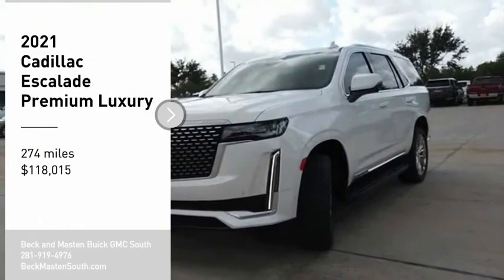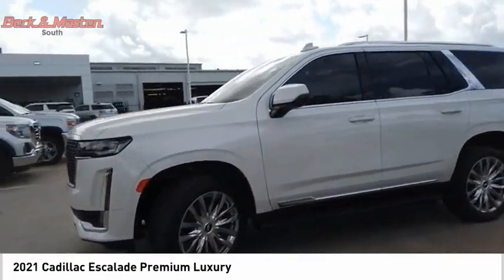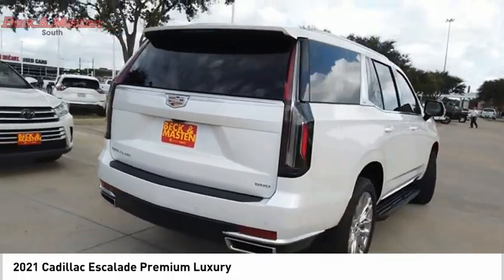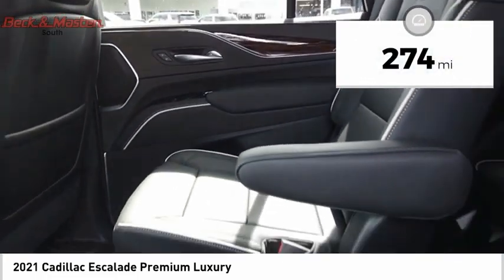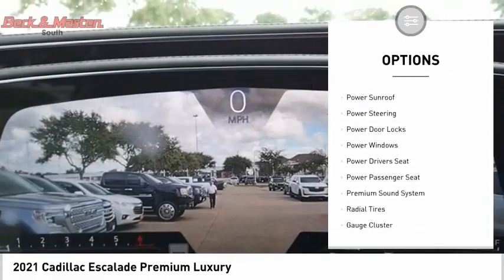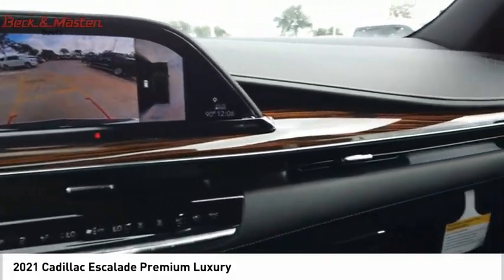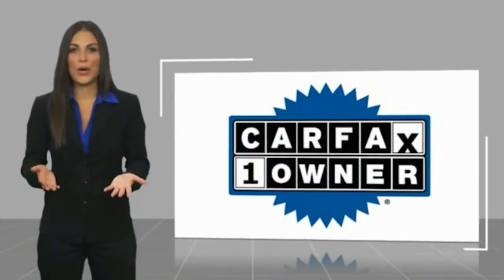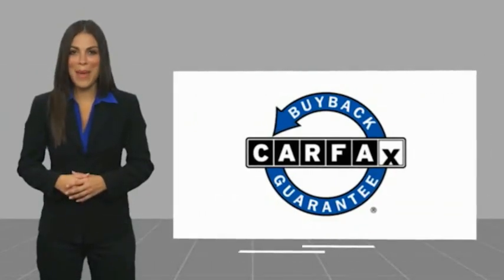2021 Cadillac Escalade P11360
2021 Cadillac Escalade Premium Luxury

This 2021 Cadillac Escalade Premium Luxury features a Bluetooth, a leather interior, heated seats, premium sound system, anti-lock brakes, and digital display and may just be the car you've been waiting for.  It comes with a 8 Cylinder engine.  This one's on the market for $122,995.  With an unbeatable 4-star crash test rating, this SUV puts safety first.  For a good-looking vehicle from the inside out, this SUV features a charming white exterior along with a black interior.  The vehicle comes with Bluetooth, letting you access your electronics hands free.  Open the sunroof on those warm summer days and take care of traffic with a smile.  This sleek vehicle comes with Black leather upholstery.  Rock out with great audio features like premium sound system.  The woodgrain trim is a perfect fit to this dashing vehicle.  Keyless entry gives drivers the option to lock and unlock with one quick click.  A telescoping steering wheel keeps you comfortable at the wheel.  Don't wait on this one.